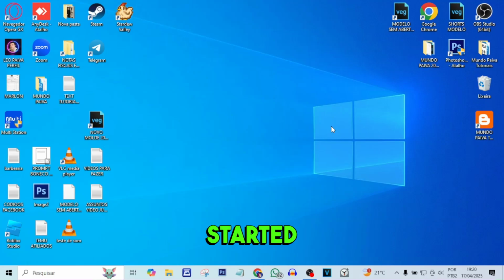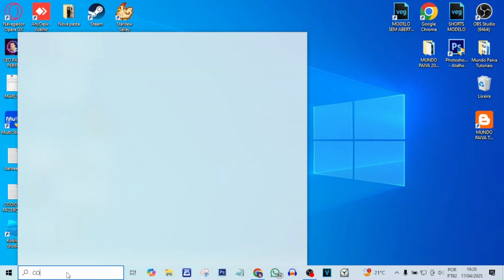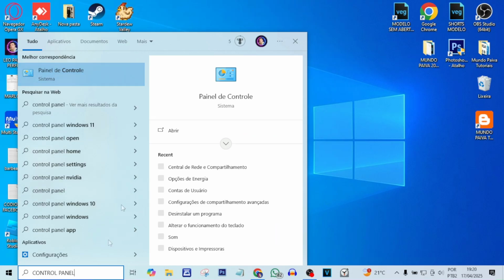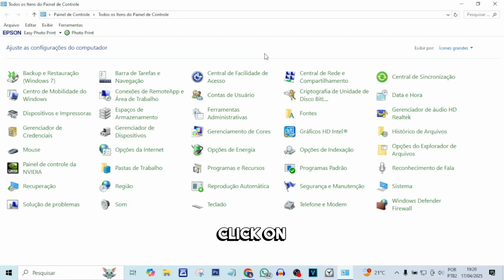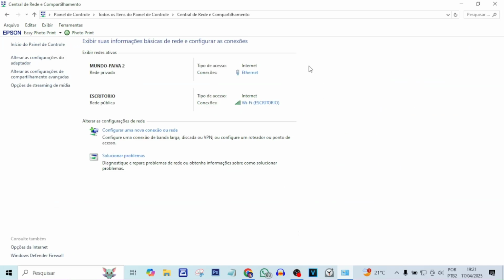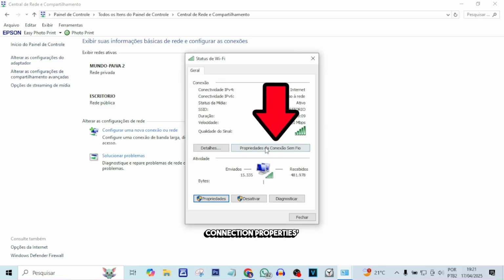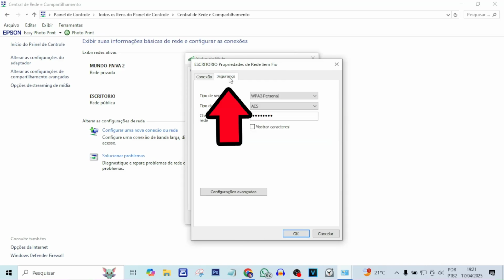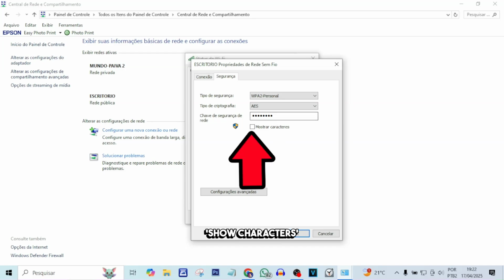How to SEE the Connected Wi-Fi PASSWORD on PC 💻🔑 (Windows 10/11)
Forgot your Wi-Fi password and need to connect another device?
In this video, I’ll teach you how to view the password of the Wi-Fi your Windows computer is connected to, easily and without installing anything! 🔒📶

💡 Perfect for sharing with other devices or family members
🧠 Straightforward, fast, and effective tutorial!

Help spread the word by sharing this video with your friends and family!